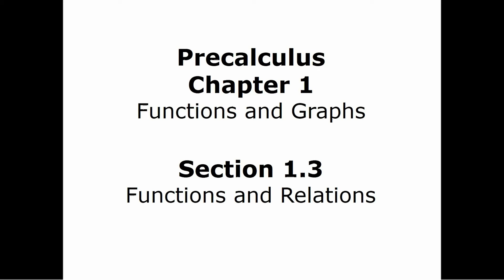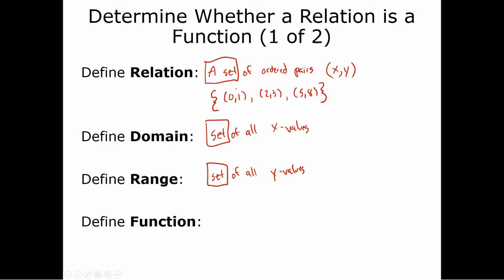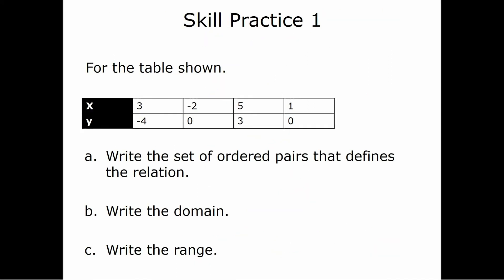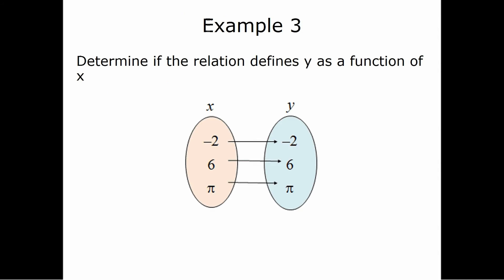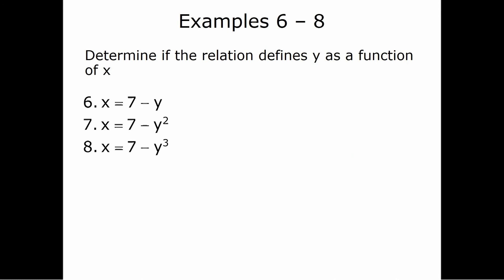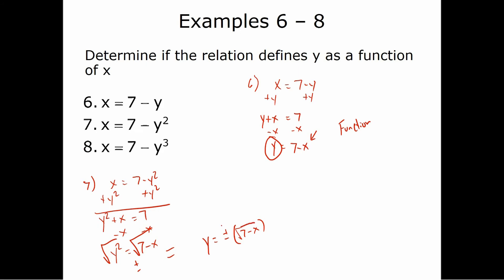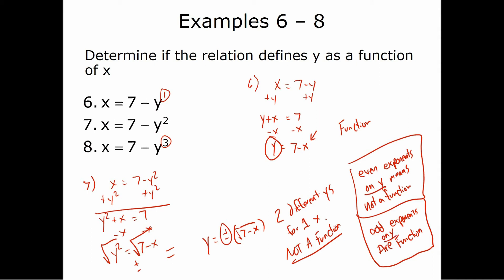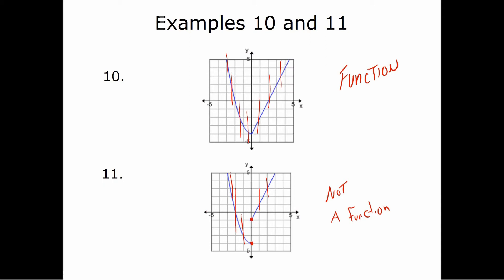1.3 - Functions and Relations